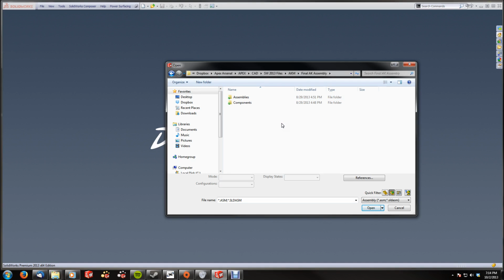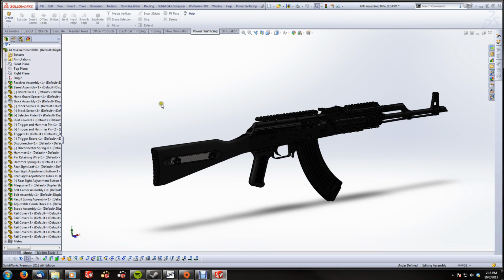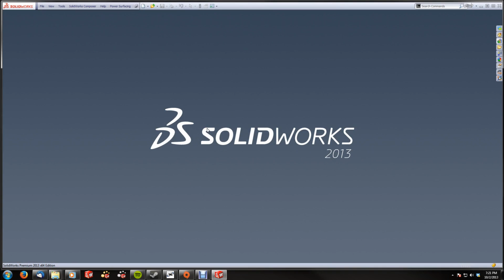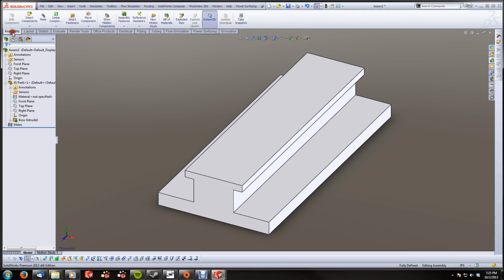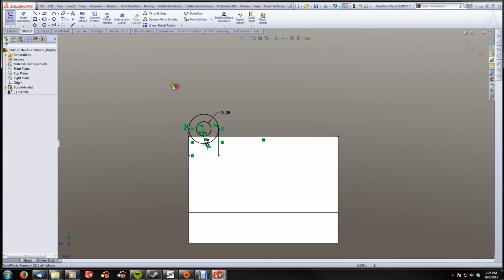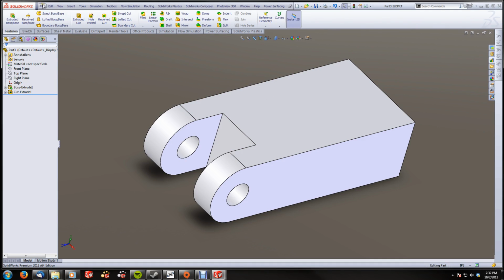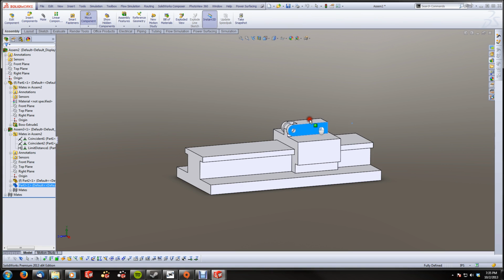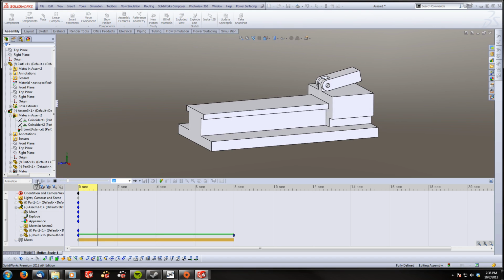Assembly Demo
This was uploaded for a subscriber who wanted some information on assemblies. I hope this helps out!